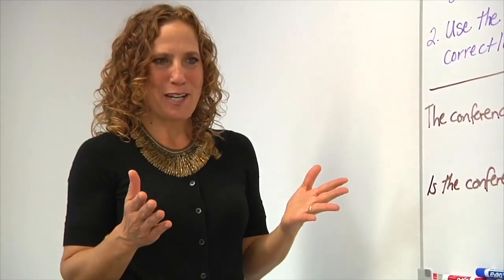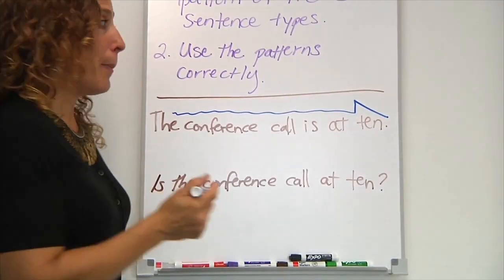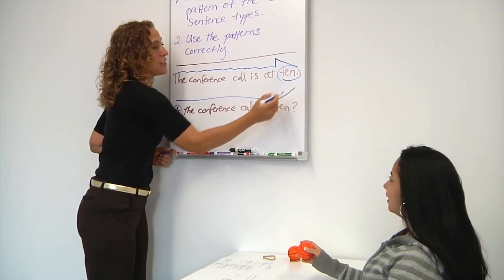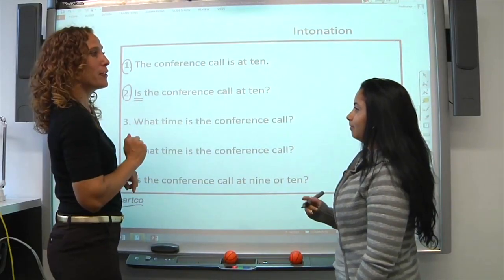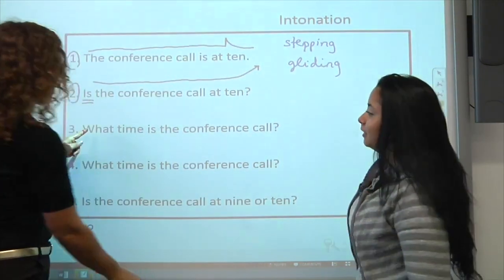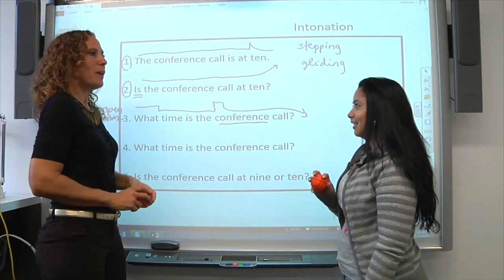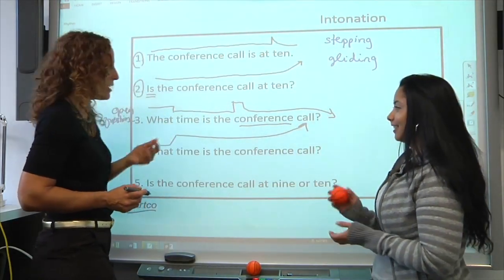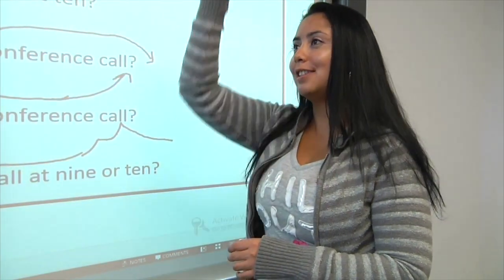The Ultimate Guide to American English Intonation and Melody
American English Melody [Intonation Patterns].
Jill Diamond gives a lesson about the intonation patterns of American English. By watching this lesson, you'll learn the 5 basic sentence types in English. Be sure to opt-in to Jill's educational emails so you can accelerate your spoken English and American accent every week.
Just click here to gain access to those emails Don't miss out! Everyone at by Jill Diamond wants to help you reach your English-speaking dream.
Once again welcome to our video on "American English Melody [Intonation Patterns]"! In this video, we explore the intonation patterns used in American English and how they affect the melody of the language.

Intonation patterns are an essential aspect of language, and understanding them can greatly improve your ability to communicate effectively in American English. Our video covers the basics of intonation patterns, including rising and falling intonation, as well as tone and stress.

We also provide examples of how intonation patterns are used in everyday conversation, and offer tips on how to improve your own intonation when speaking American English.

Whether you are a native speaker looking to refine your language skills or a non-native speaker hoping to master American English, this video is a valuable resource. With clear explanations and engaging examples, you'll gain a deeper understanding of American English melody and intonation patterns.

So, sit back, relax, and let us guide you through the fascinating world of American English intonation patterns!